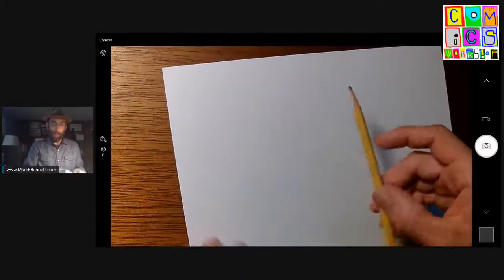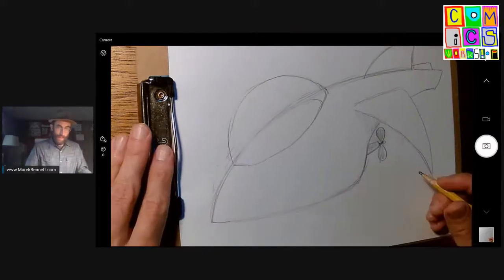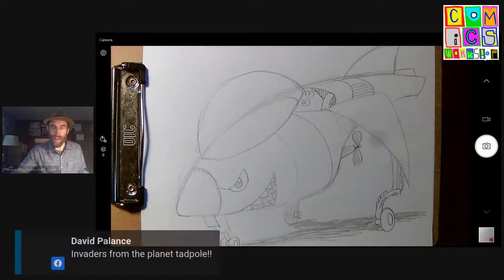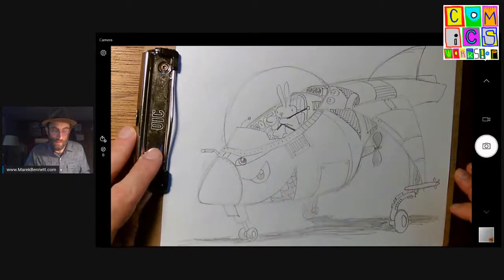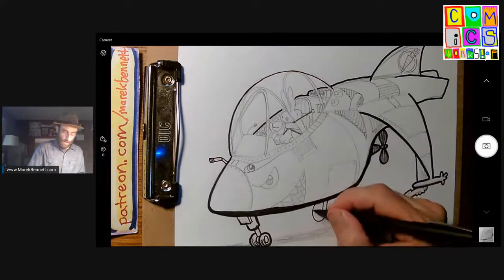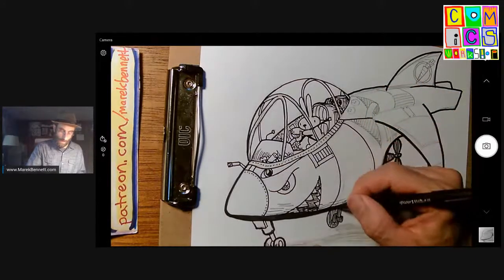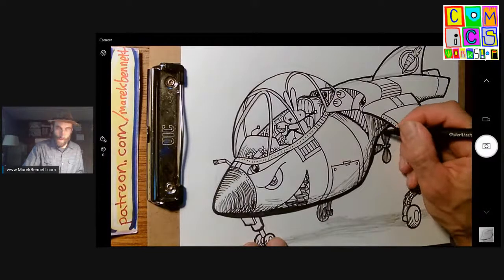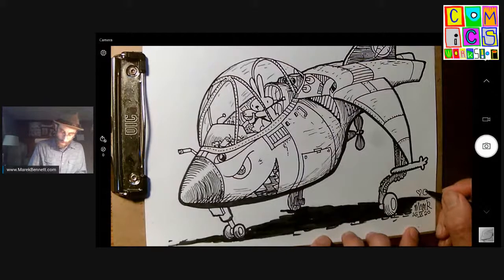comicsworkshop Friday Spaceship Live-Draw